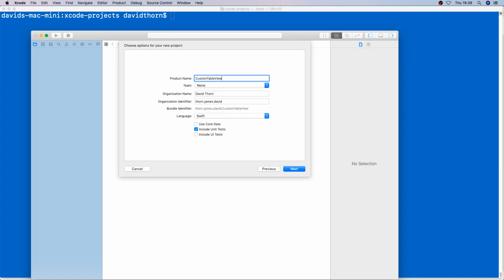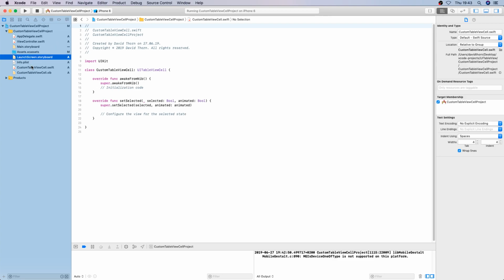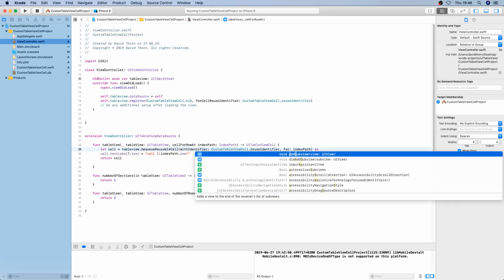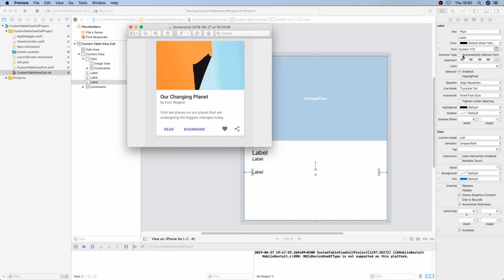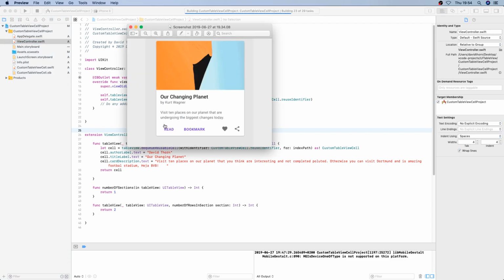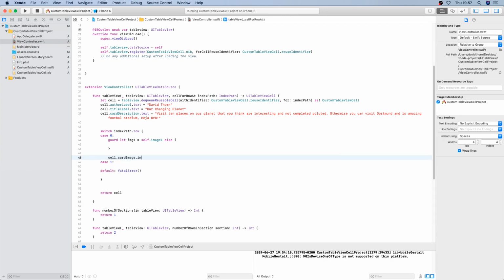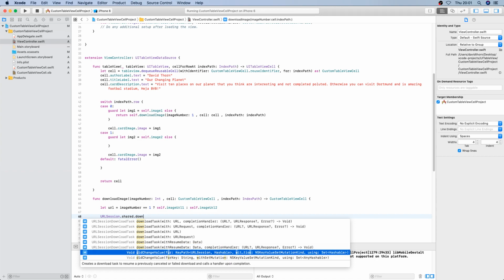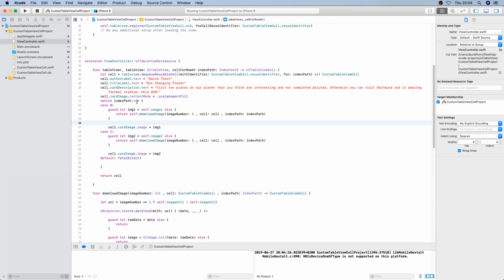Custom Table View Cell - Swift - Xcode - Card with title and image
In this video, I create a custom table view cell to be used in a table view.